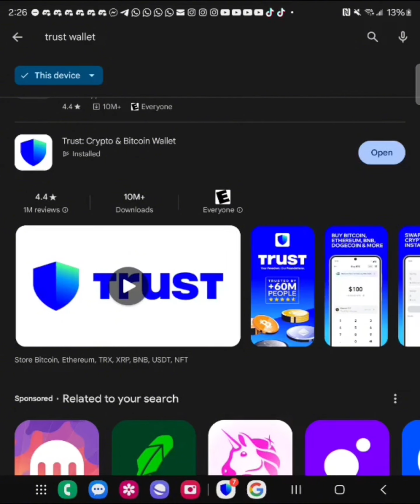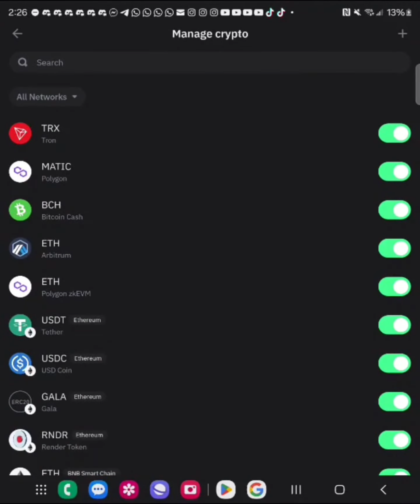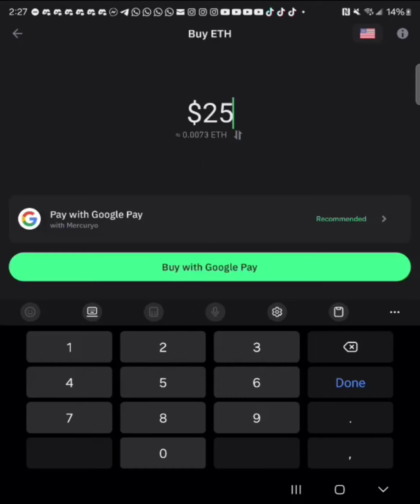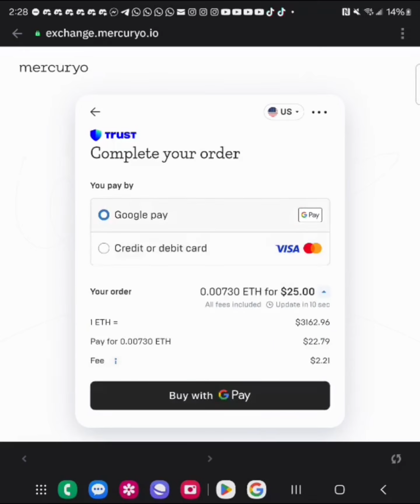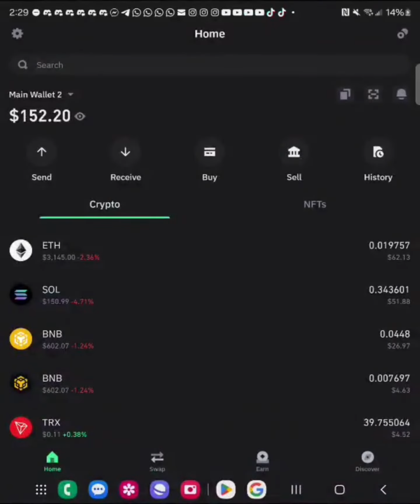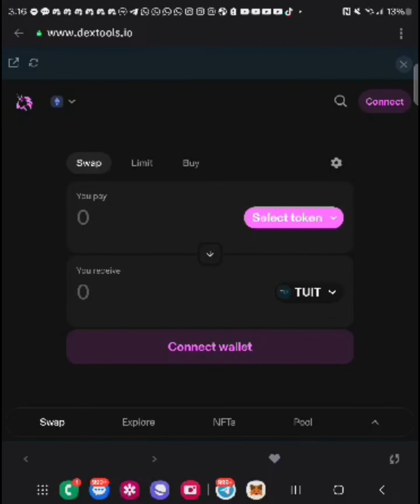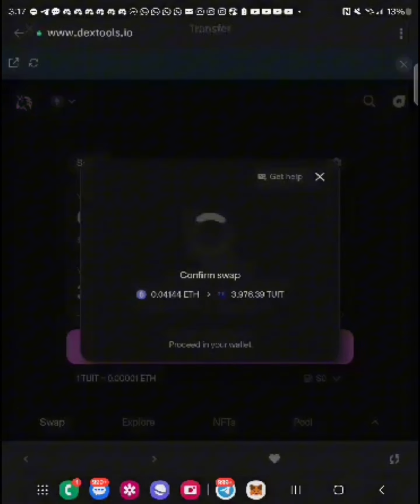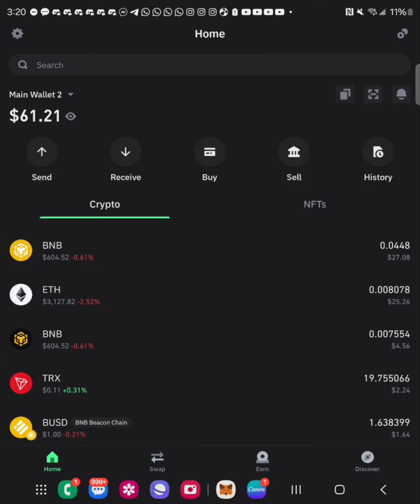HOW TO BUY TUITION COINS (STEP BY STEP) EASIEST METHOD